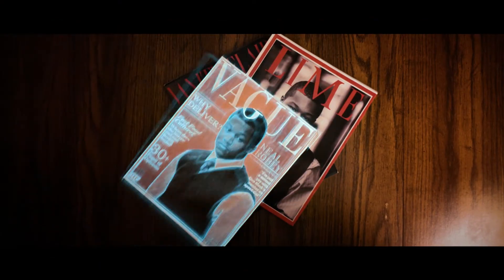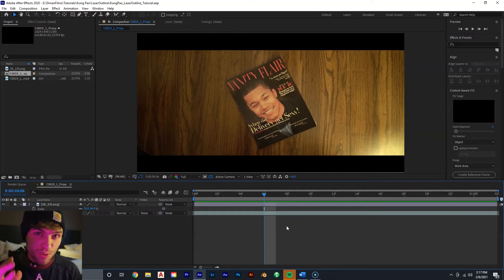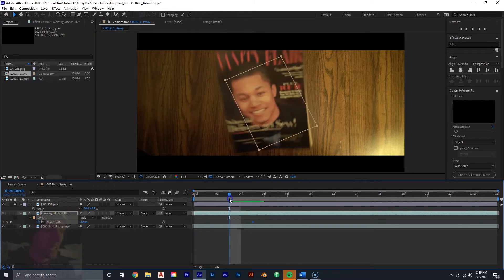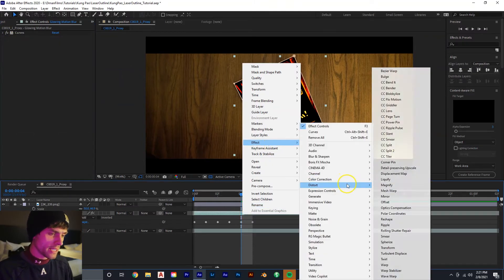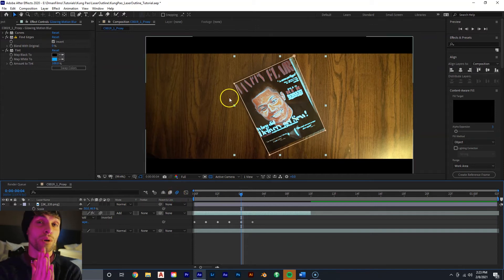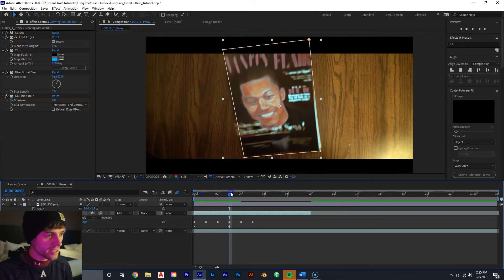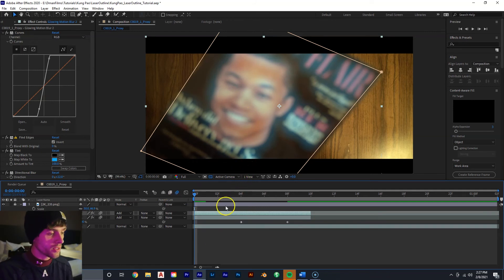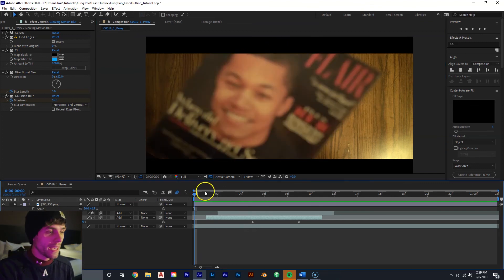How to Simply Create a Glowing Motion Blur Effect | After Effects Tutorial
Today we look at my editing process with this minor effect of glowing motion blur within my latest short film.  Enjoy and keep making art!

Tutorial Start Time (1:53)

This tutorial was suggested by Peter Kae. Check out his Channel

TOOLS USED in TUTORIAL
- Find Edges Effect
- Direction Blur
- Keyframing
- Blending Modes

Follow Me of Instagram: @dmanfilms